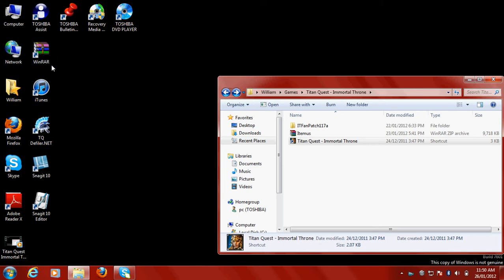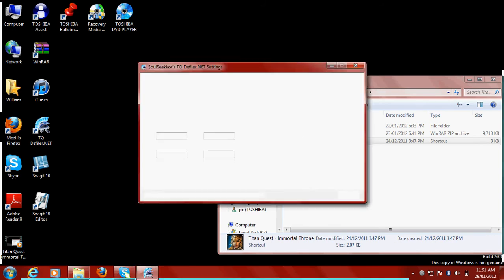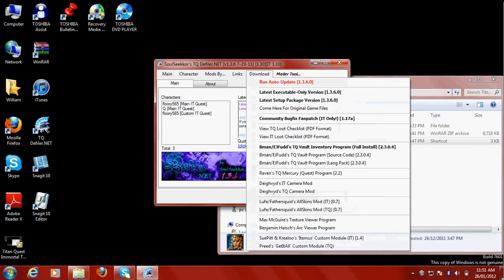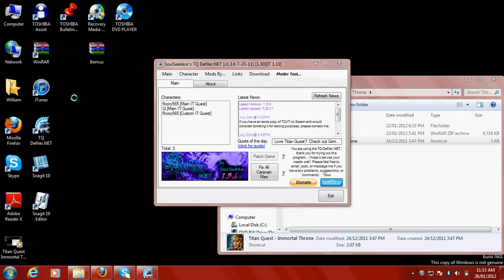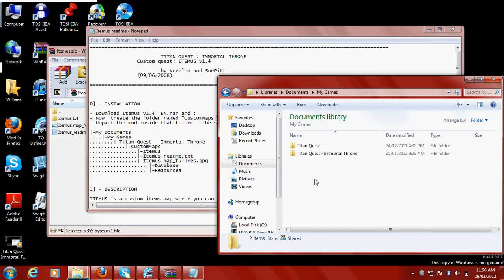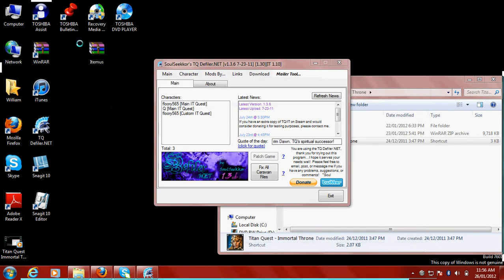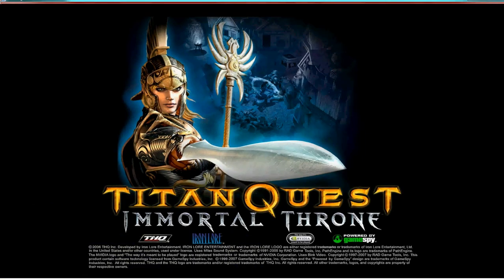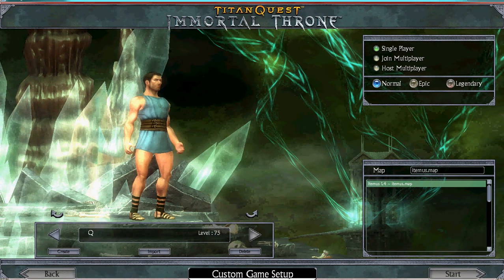Titan Quest Immortal Throne All Item Cheat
Enjoy this nifty trick to get any item in the game!